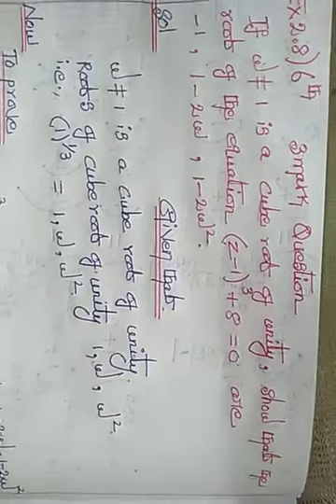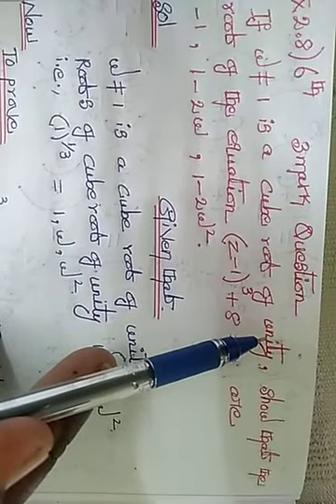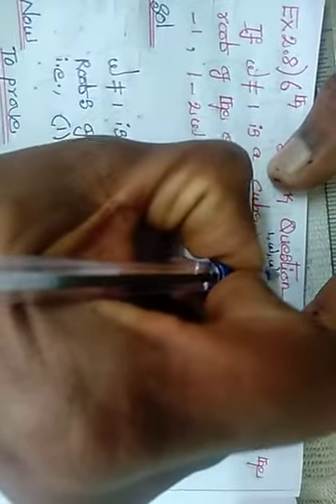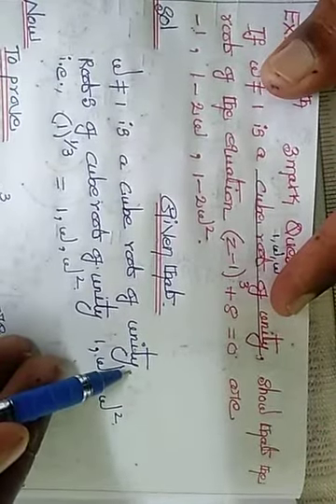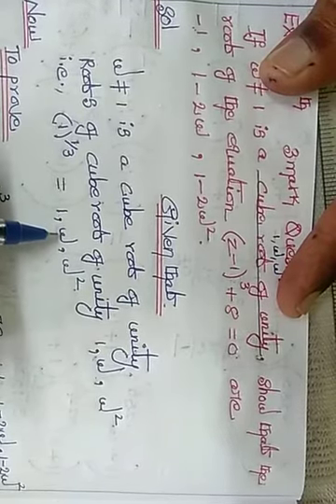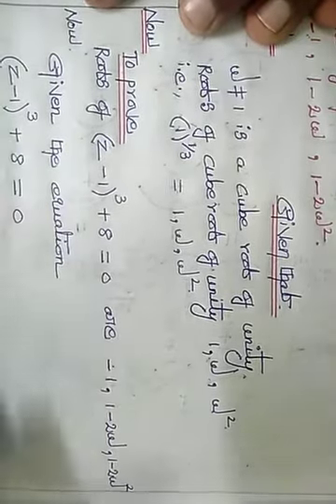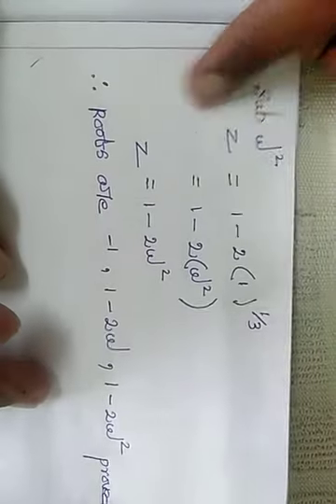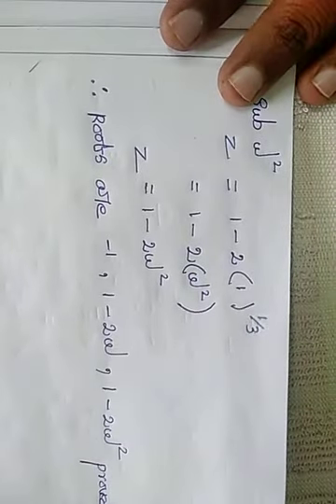Nalandas School +2 Mathematics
Chap 2 Complex Numbers
Ex 2.8 ) 6 Three mark Question